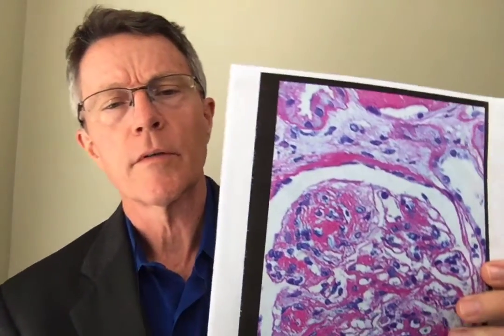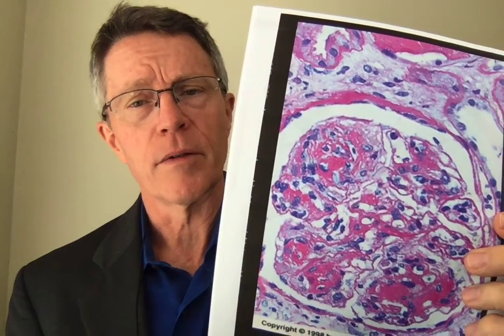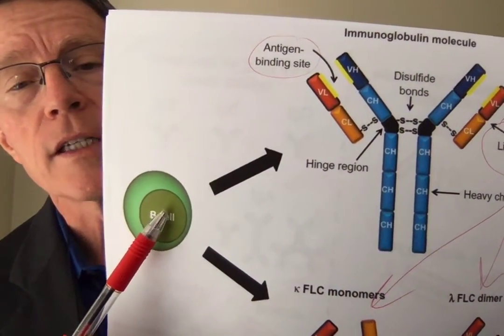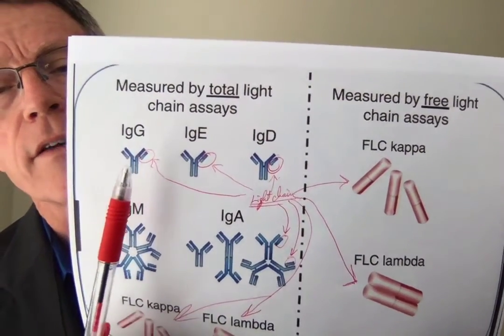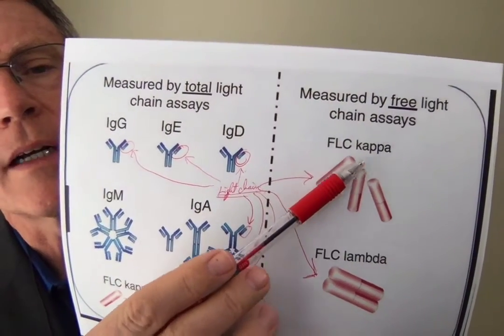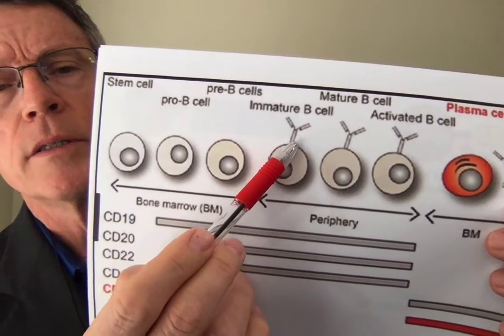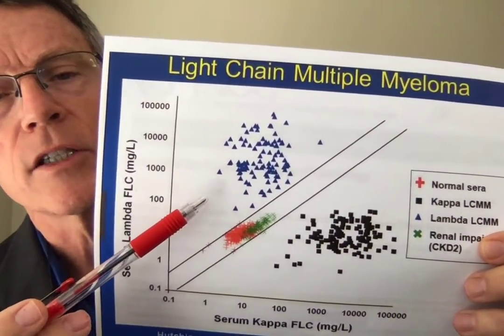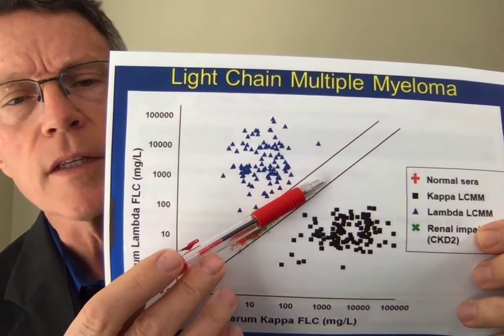Light Chain Disease, Kidney Failure and Amyloid -FORD BREWER MD MPH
ABOUT THIS VIDEO:
Light chain disease and Amyloid are unusual types cancer. They consist of clone cell lines of plasma cells or b cells. Often they create unusual amounts of antibodies. Sometimes there are just small parts of antibodies. Light chains (usually either lambda or kappa ) are the light chain component of the antibodies. These light chains can at least clog up the filter mechanisms of the kidney (glomerulae). If the light chain stimulates immune cells, (like neutrophils), they can create inflammatory responses (involving chemicals such as the interleukins). Therefore, inflammation can be a big issue in this unusual disease process as well.